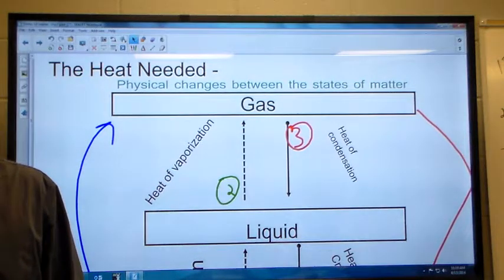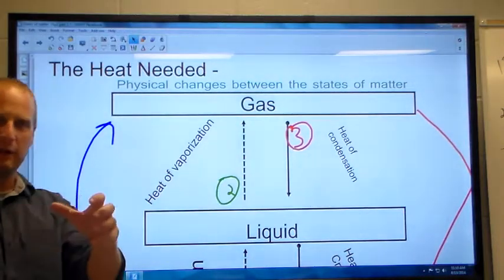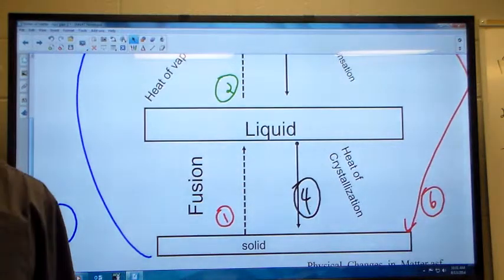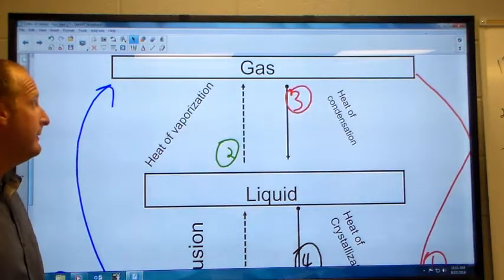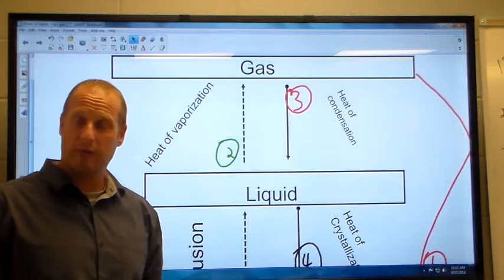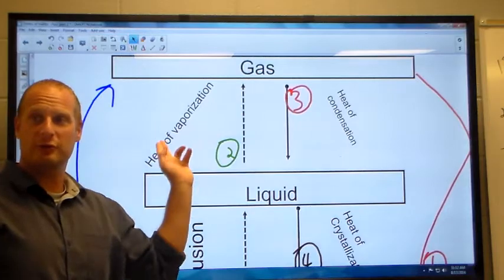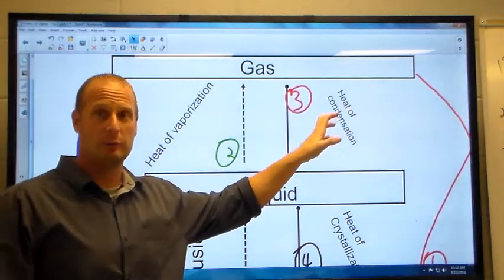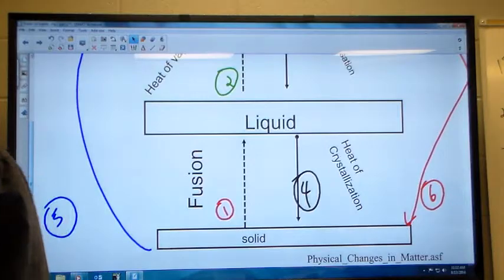heat of state change